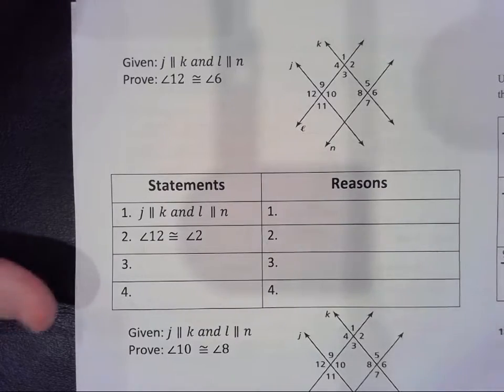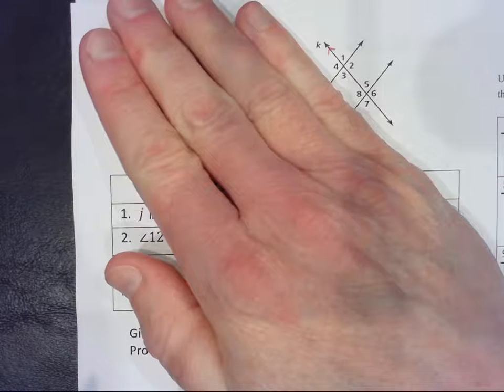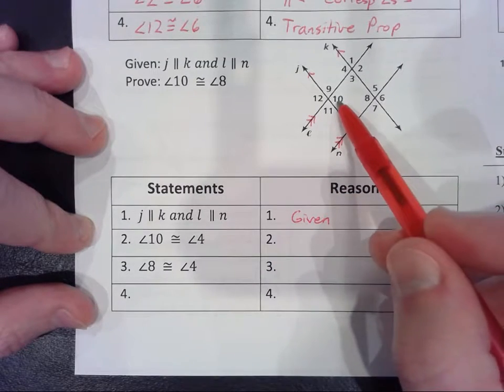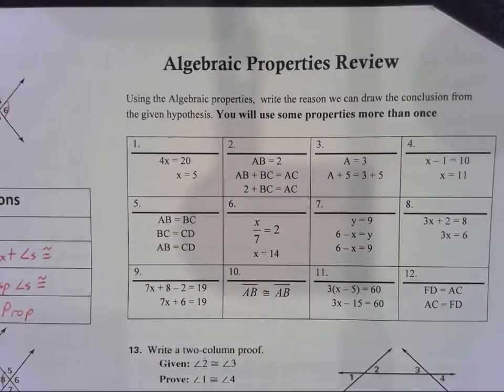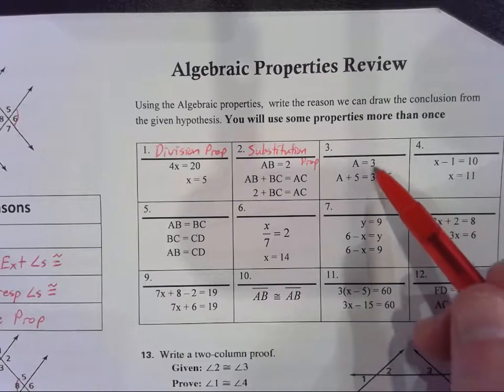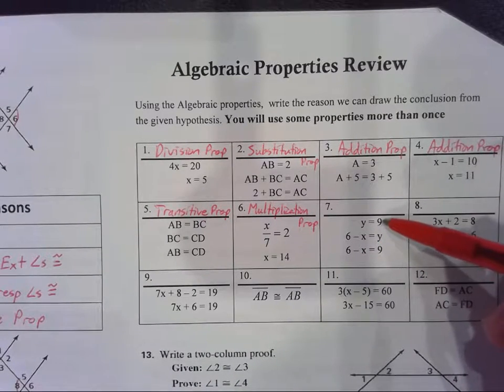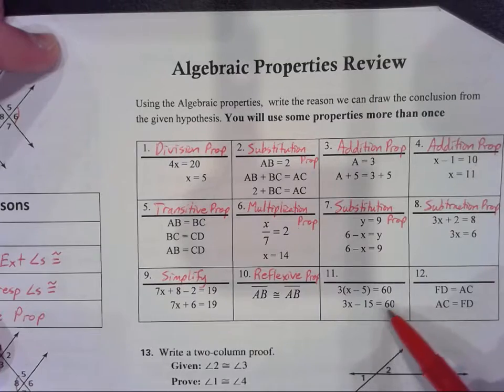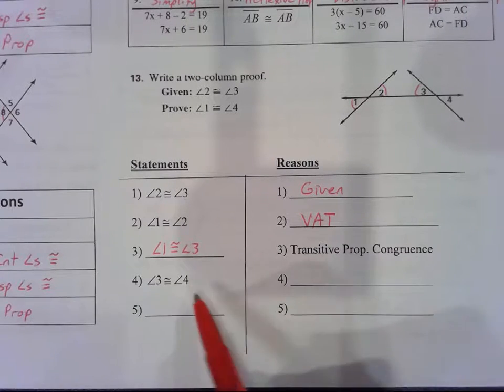Semester Exam Review Packet 2018 - page 2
Geometry First Semester Review